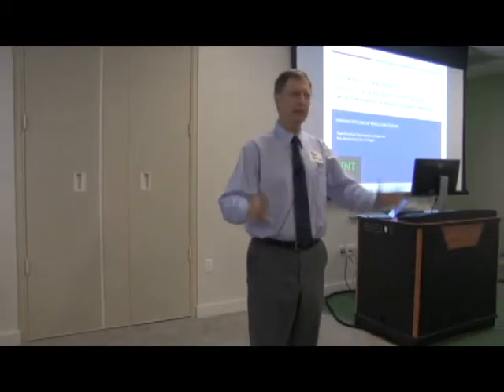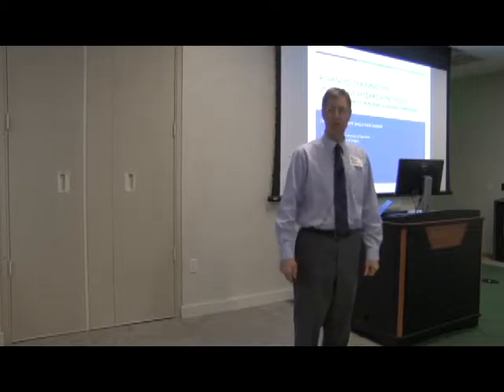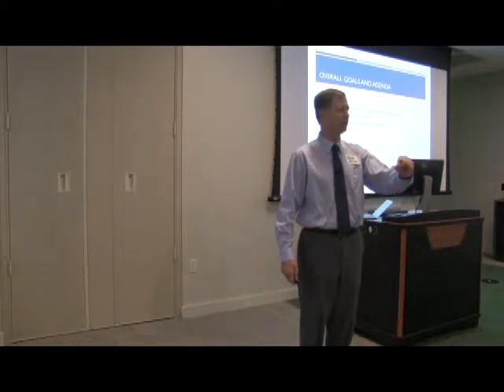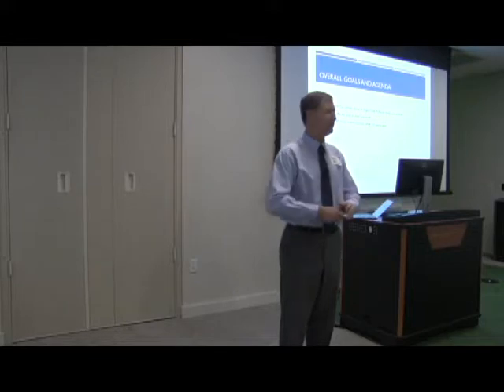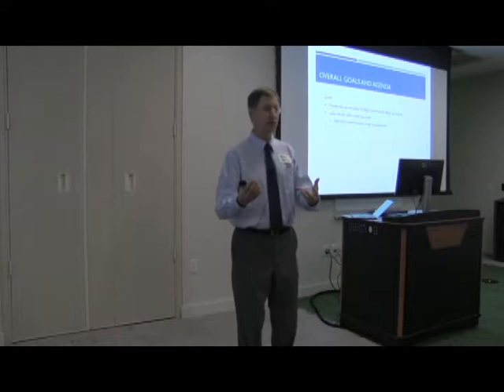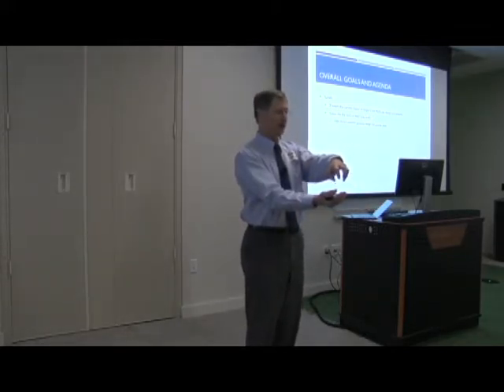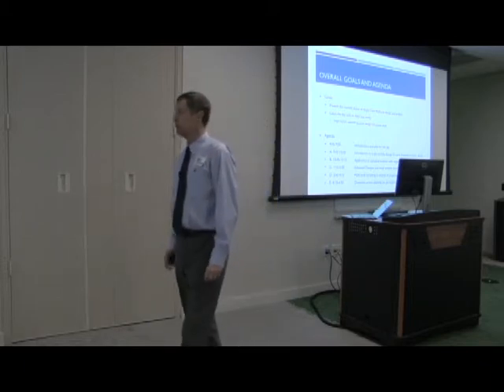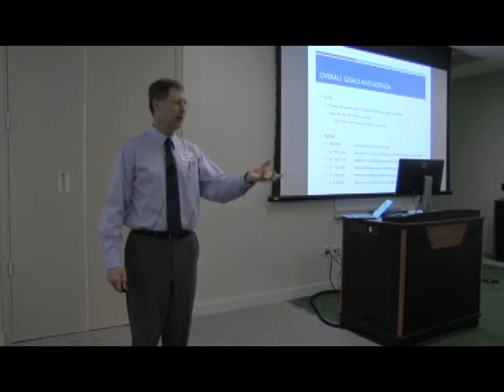TARDIS 2017 part 1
Dr Horner and Dr Rindskopf, Single Case Experimental Designs